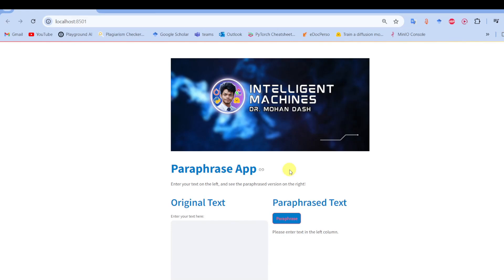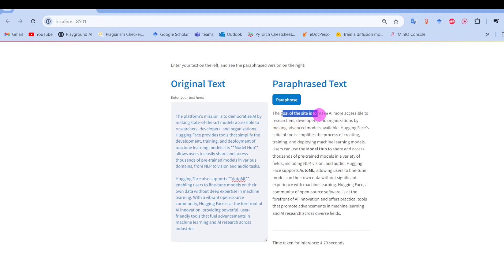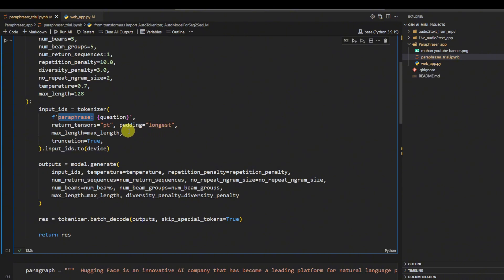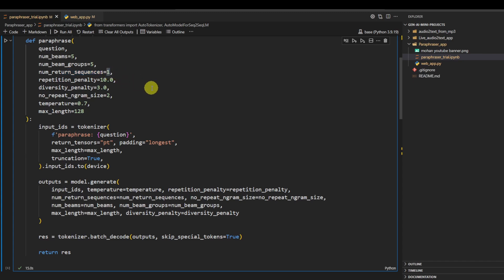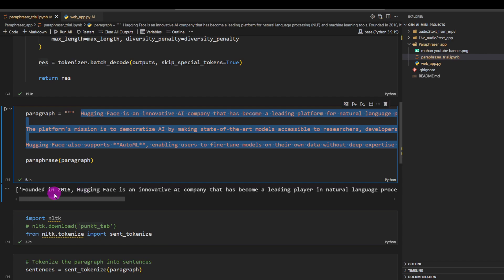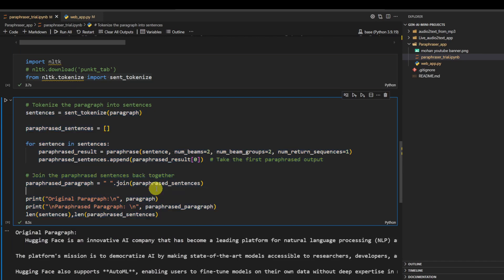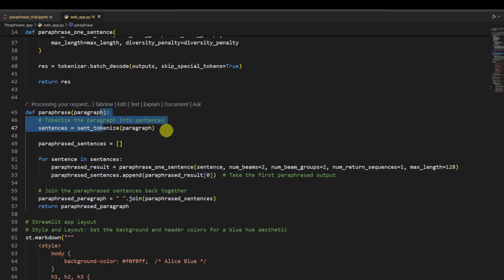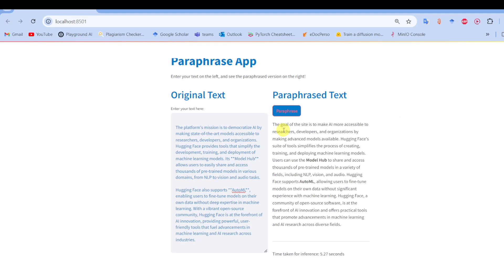Build Your Own Paraphrase App in 7 Minutes! || Hugging Face, Streamlit, Python, LLM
I am Dr. Mohan Dash (AI Research Engineer), click here for 1:1 consulting

All the codes are provided in the GitHub repo below.

In this comprehensive tutorial, we'll guide you through the process of building a paraphrase web application using Hugging Face and Streamlit. You'll learn how to use a powerful pretrained model to generate paraphrased versions of text with just a few lines of code!

Key takeaways:
Hugging Face for NLP: Learn how to harness the power of Hugging Face models for natural language processing tasks.

Paraphrasing made easy: Build a web app that can generate different versions of your text, perfect for writers, marketers, or anyone who works with content.

Streamlit app development: Discover how to use Streamlit to build and deploy an intuitive, user-friendly paraphrase web application.

🔗 Links 🔗

How to build a custom paraphrase app using Hugging Face?
How to integrate Hugging Face with Streamlit for web applications?
Step-by-step guide to creating a paraphrase app with Hugging Face and Streamlit.